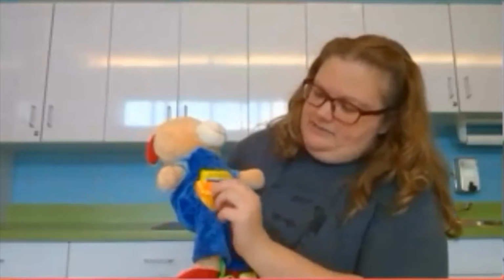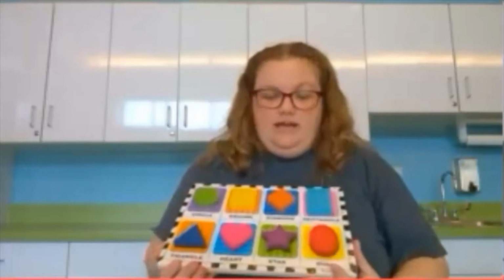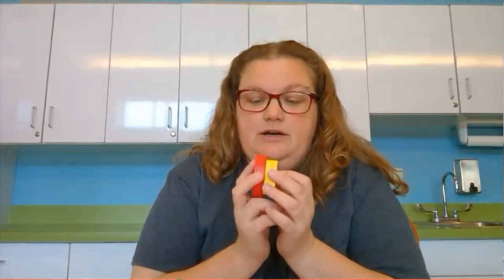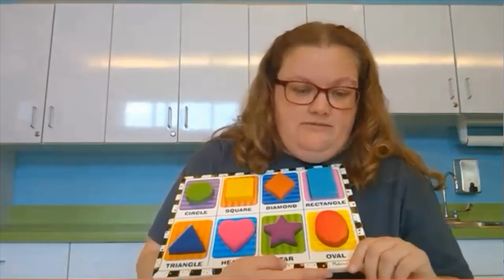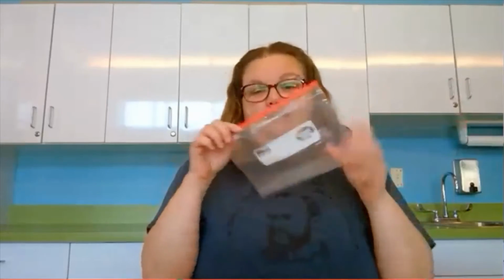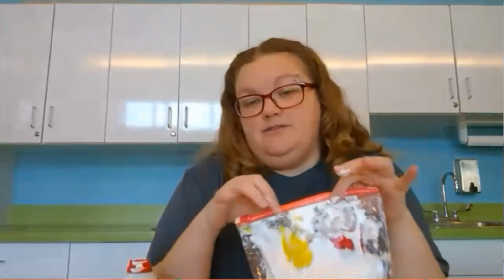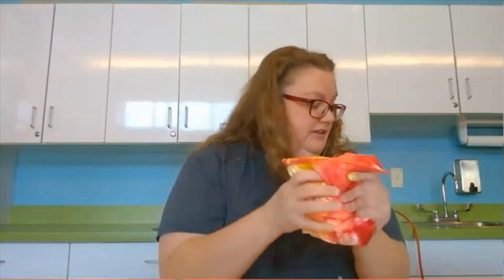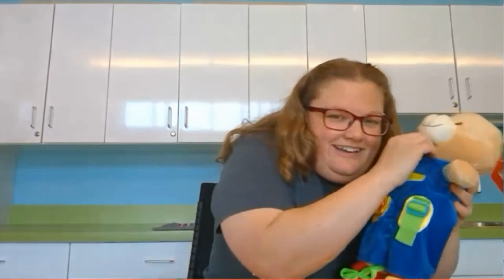Ready, Set, Play - Speech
In this five-week virtual session, parents and caregivers of toddlers (12-36 months) are encouraged to spend time together, play, and experience art activities . A community resource specialist will be available each week via WebEx to answer your questions and discuss child development, speech and hearing, nutrition, play and movement.